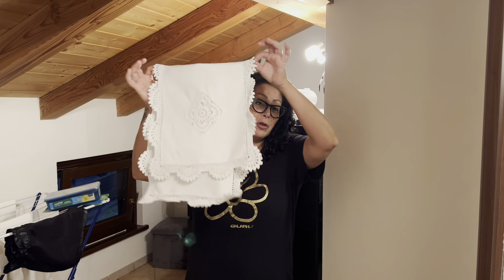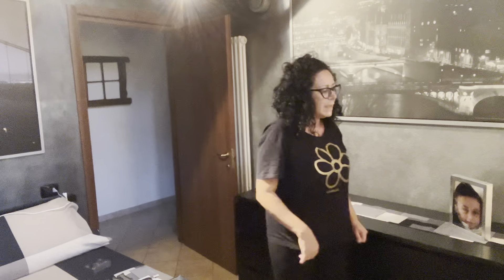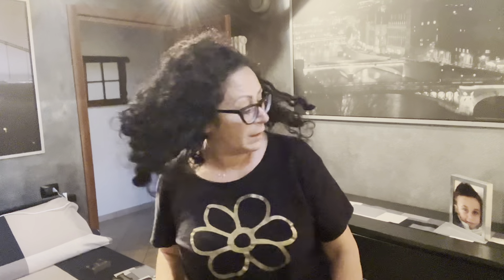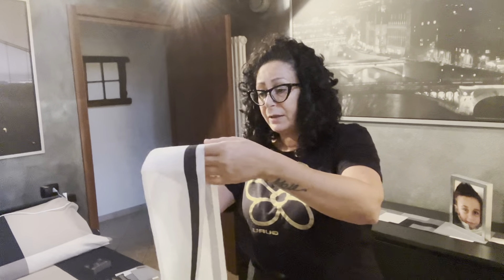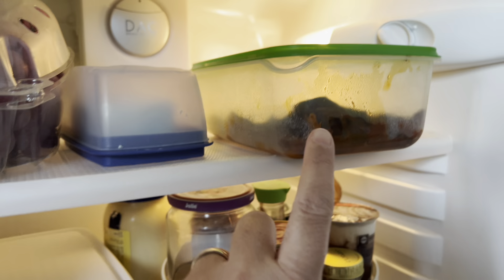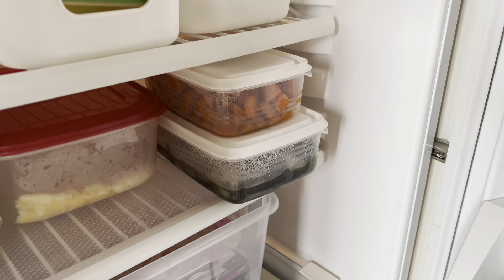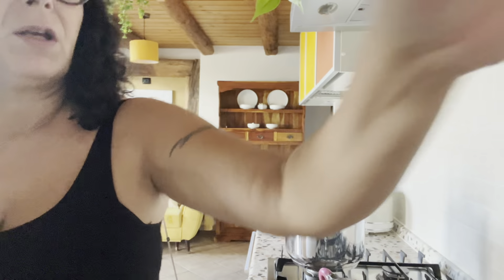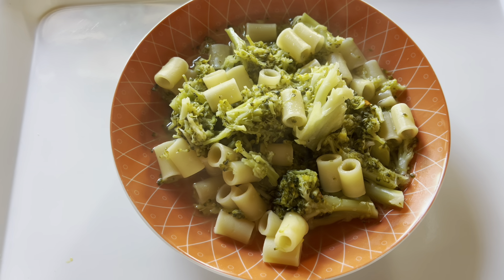VLOG 125 🪜: GIORNATE ALTALENANTI/ ACQUISTI ECONOMICI/ CLEAN WITH ME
VLOG DI REALE VITA QUOTIDIANA

🛍️ HO RACCOLTO IN UNA VETRINA AMAZON TUTTI I PRODOTTI DA ME ACQUISTATI USATI E RECENSITI 👇🏻

provvigione